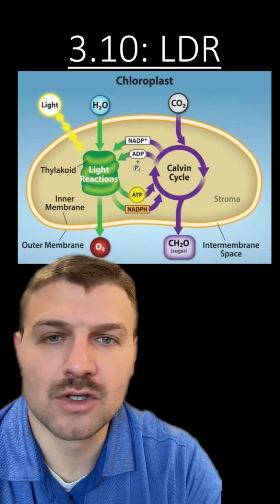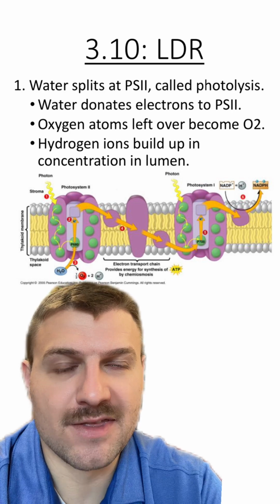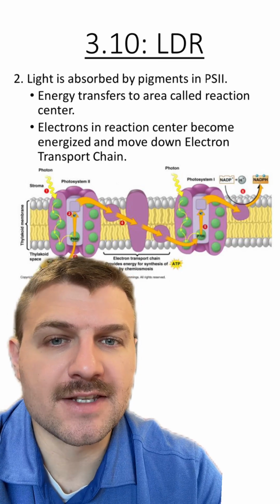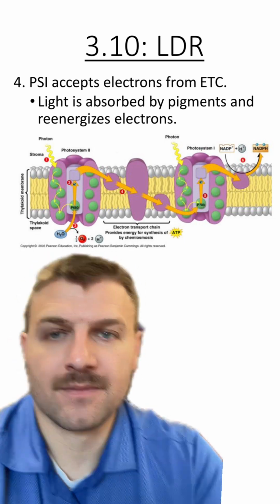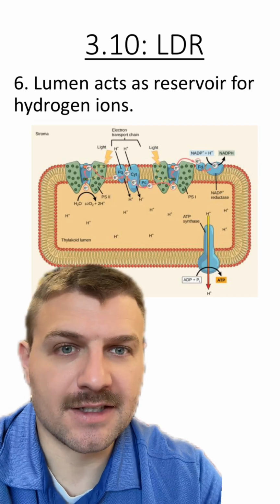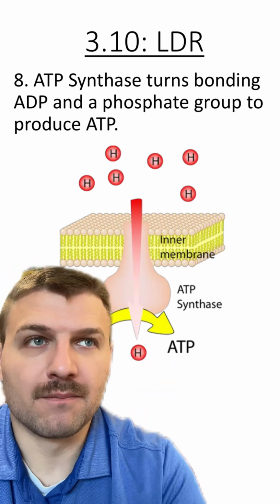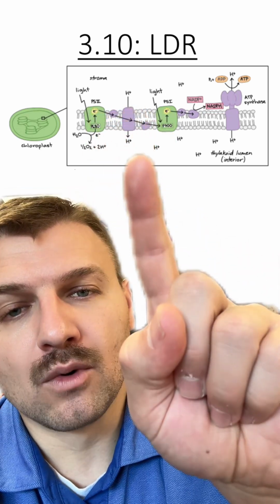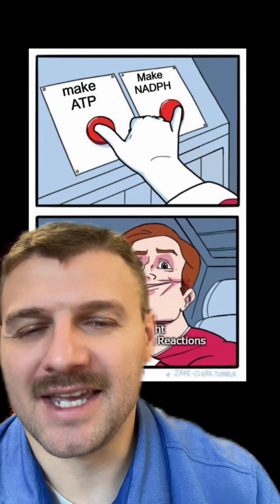Unit 3.10: Light Dependent Reactions